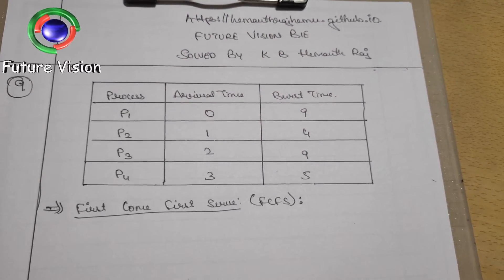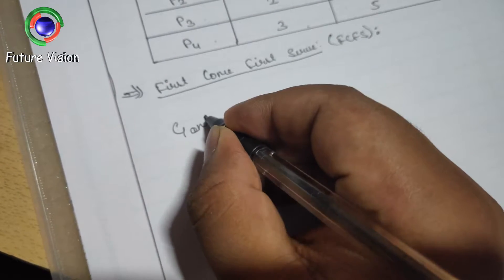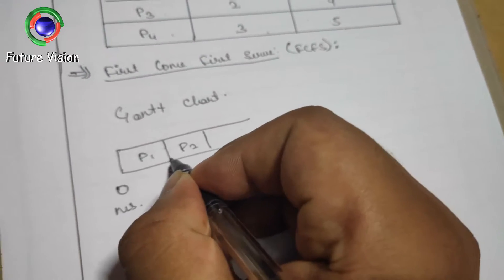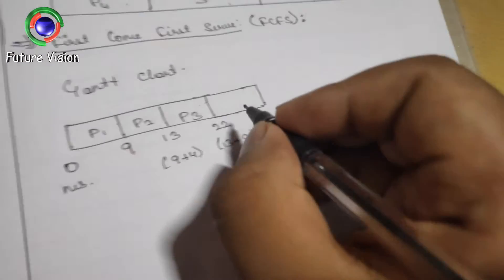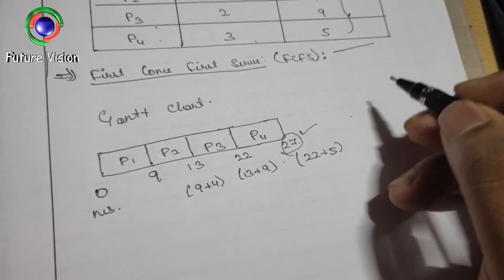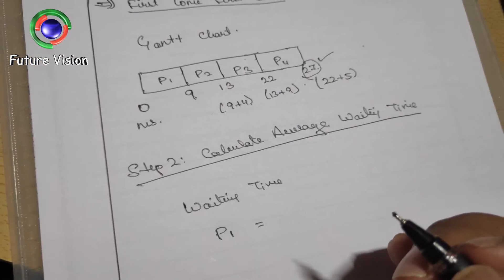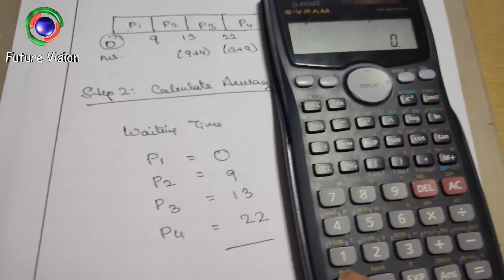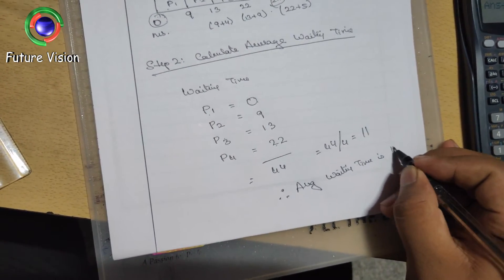17CS64/18CS43 - FCFS Scheduling - Operating System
Hi Viewers,

17CS64/18CS43 - FCFS Scheduling - Operating System

4th Semester & 6th Semester CSE/ISE

FCFS Scheduling

First come first serve (FCFS) scheduling algorithm simply schedules the jobs according to their arrival
time. The job which comes first in the ready queue will get the CPU first. The lesser the arrival time of
the job, the sooner will the job get the CPU. FCFS scheduling may cause the problem of starvation if the burst
time of the first process is the longest among all the jobs.

Operating System - Website Link

Credit

Future Vision BIE
Mr K B Hemanth Raj

Also find all study Material in Future Vision BIE